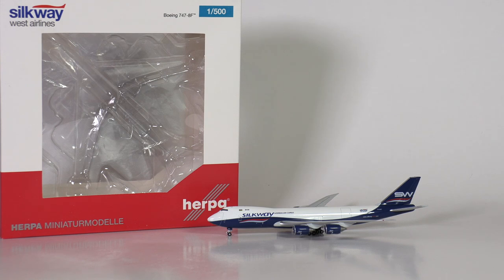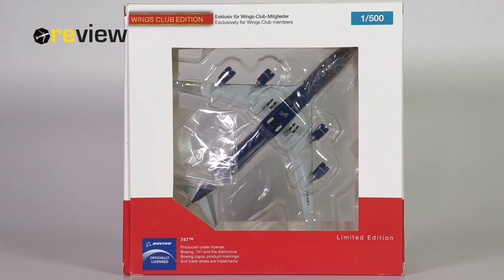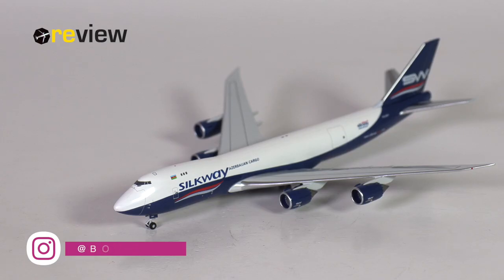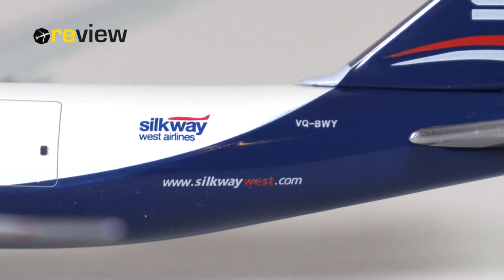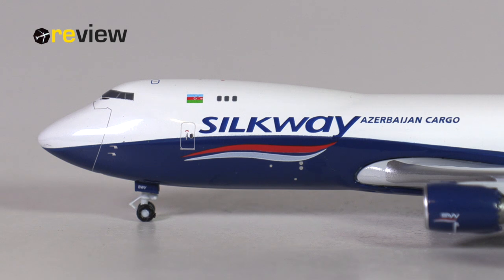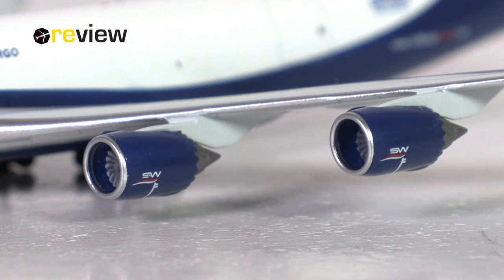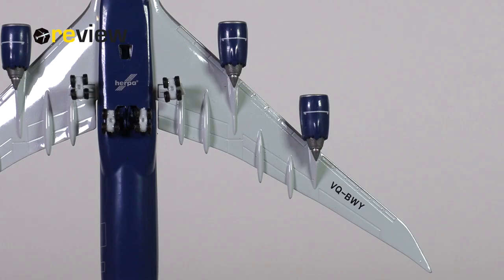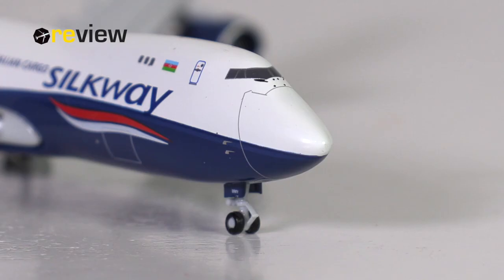Silk Way West Airlines Boeing 747-8F | Review #491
This is a review of the Silk Way West Airlines Boeing 747-8F from Herpa Wings, scale 1:500